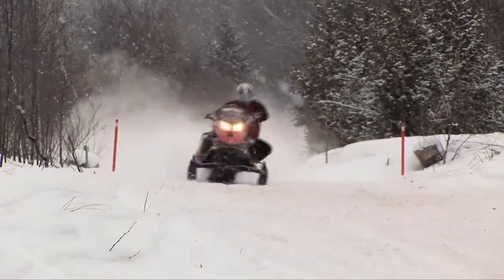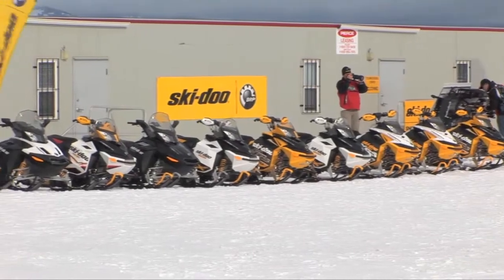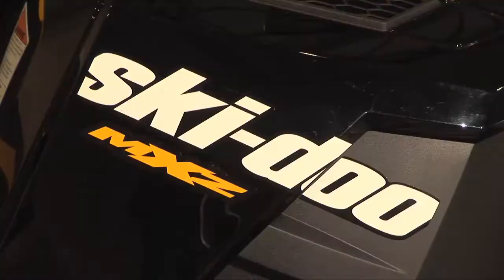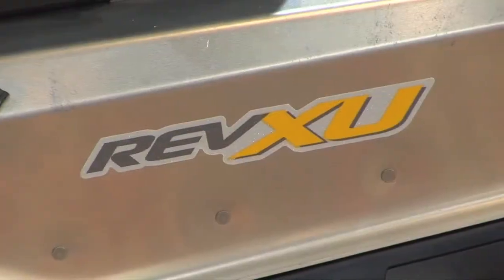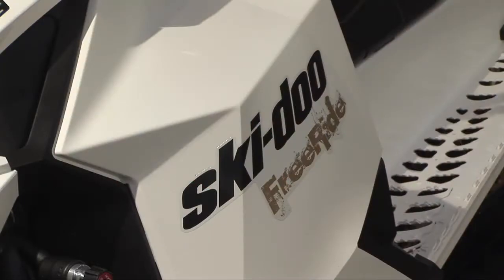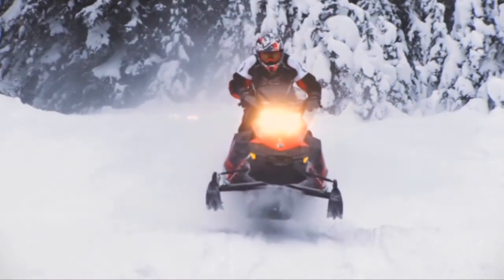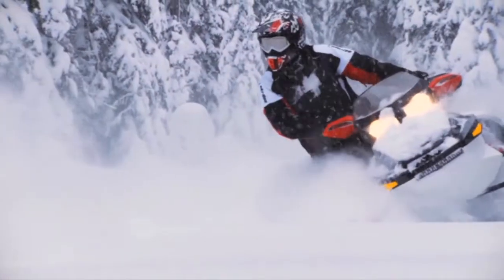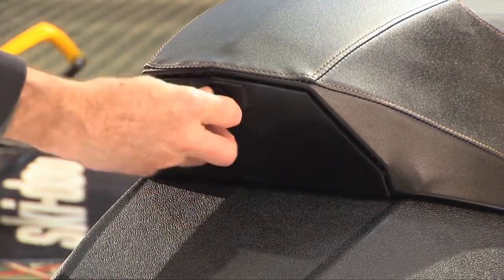Snowmobiler TV. Ski Doo 2012 line-up. STV 15 Years on TV.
In this show segment we take a look at what ski doo is offering for 2012 and we look back at some of our memories from 15 years on air.